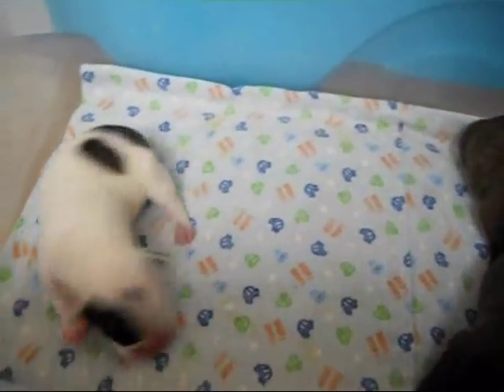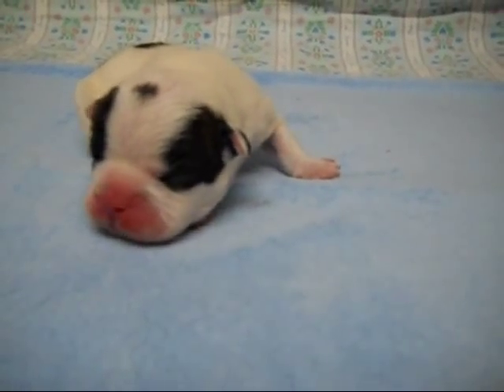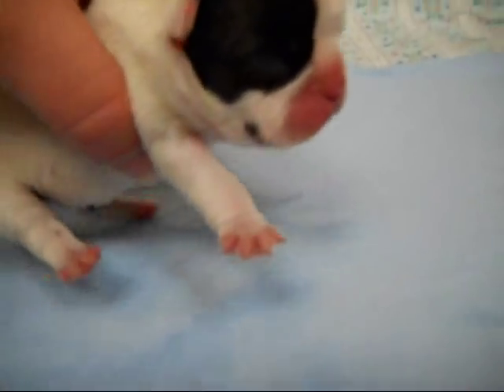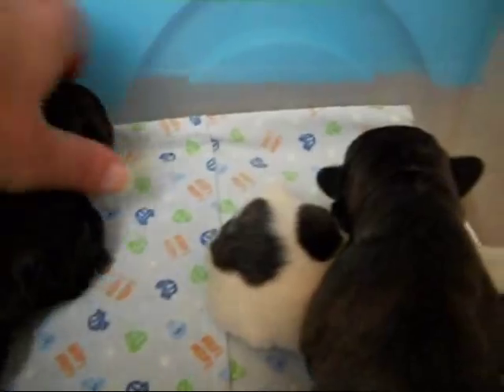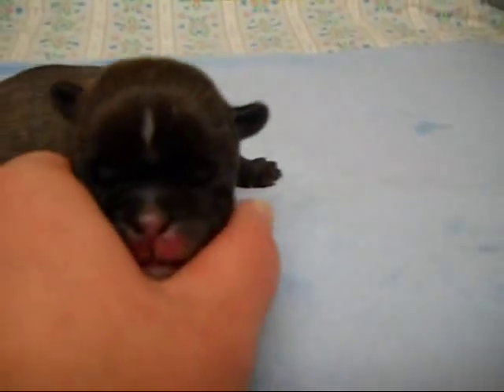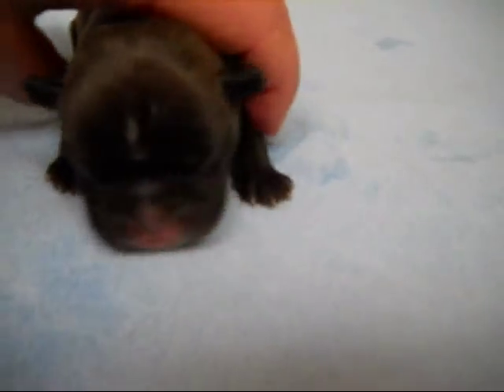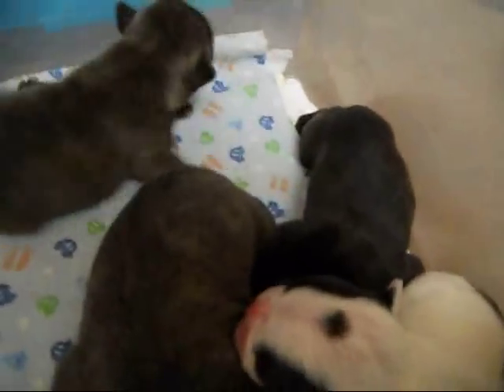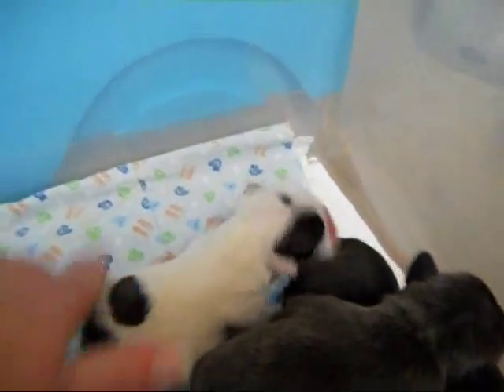Newborn French Bulldog puppies ~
Ava and Cracker Jack litter~ all males, born on 12/12/12.